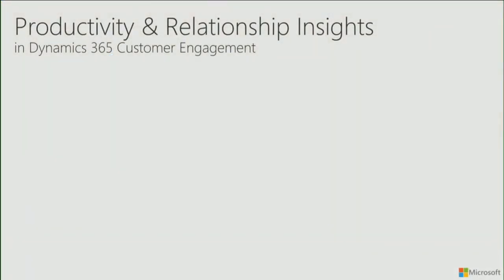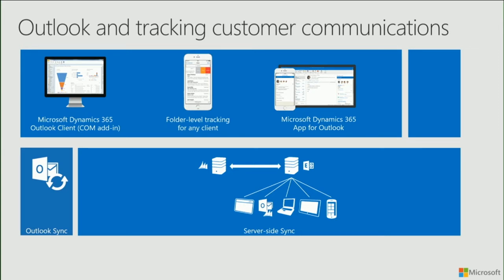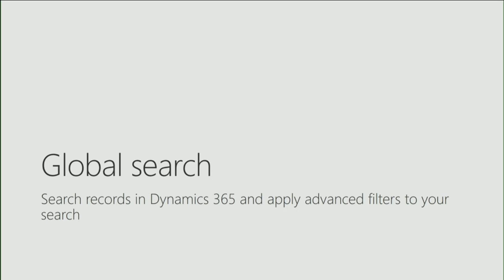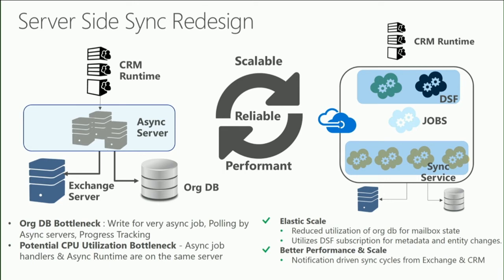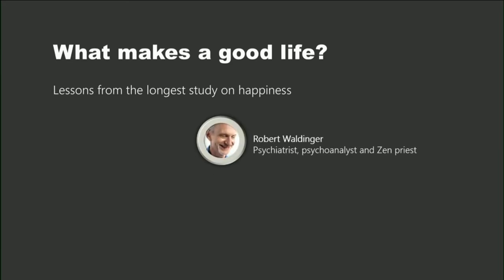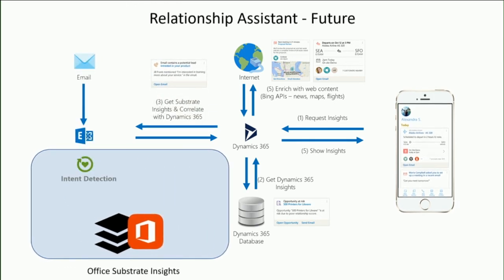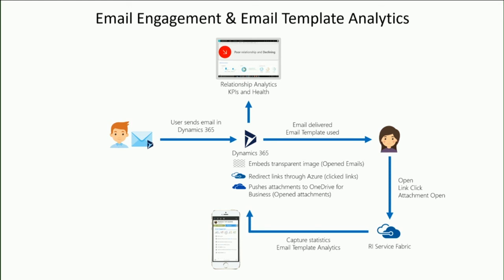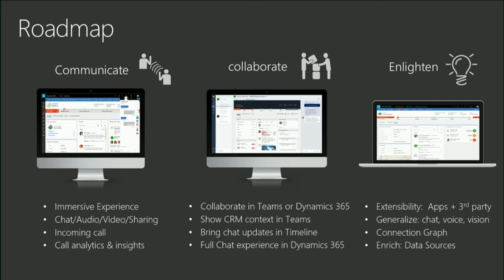Microsoft Dynamics 365 for Sales productivity and relationship insights - BRK2117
This session discusses recent Dynamics 365 Customer Engagement innovations in the area of Relationship Insights, productivity and Office integration. We discuss and demo the latest on Relationship Assistant, Relationship Analytics, Auto Data Capture, Cortana, and AI integration state and plans, the new Dynamics 365 App for Outlook, collaboration with Microsoft Teams, and more.